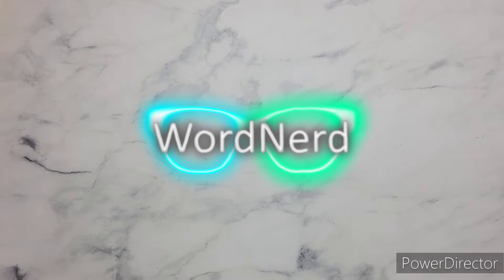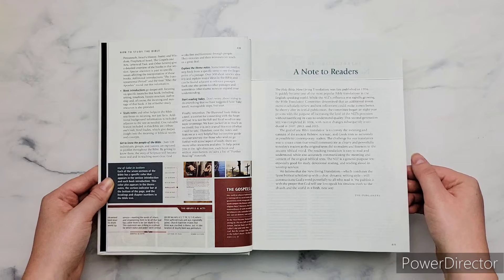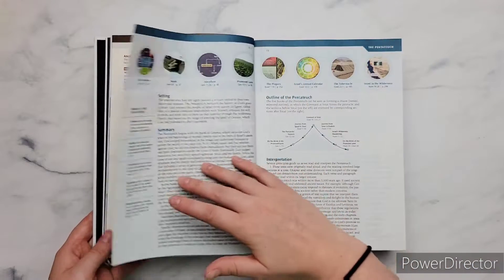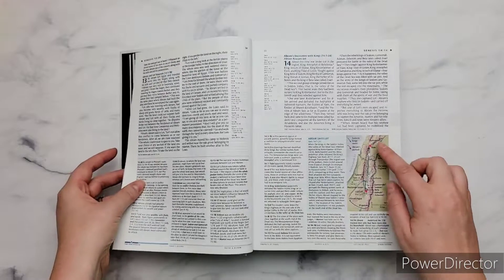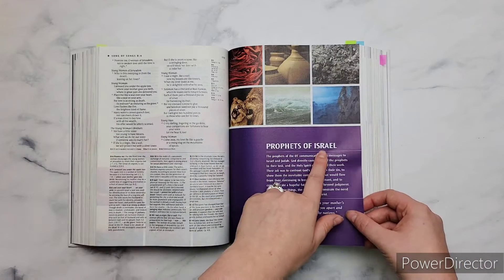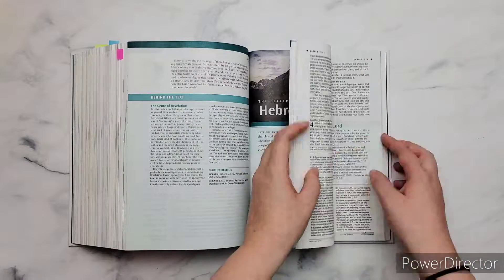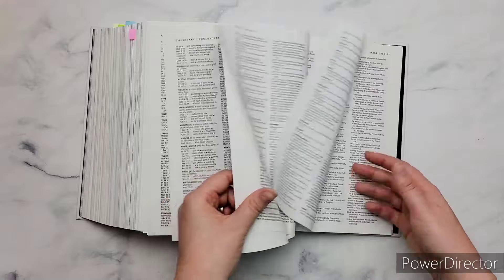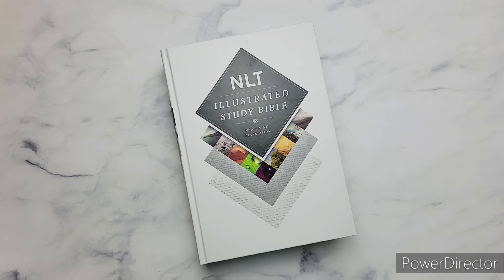NTL Illustrated Study Bible - My Thoughts and Flip Through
Back with another video hopefully to inspire and encourage you Study the Bible! Enjoy, and as always God Bless!

NLT Illustrated Study Bible:

Wordnerd and bible nerd tshirst and other bible nerd things